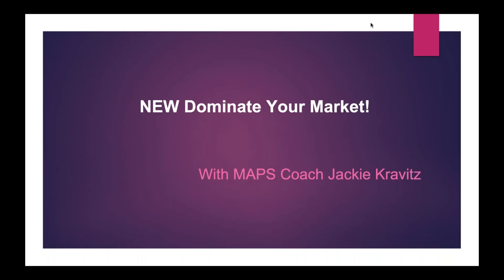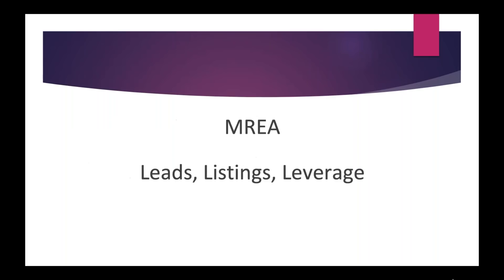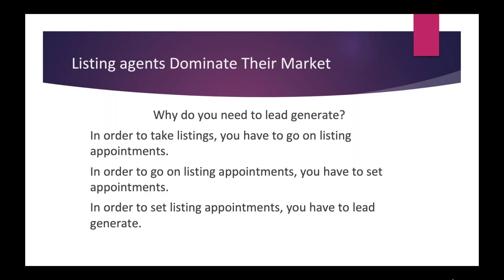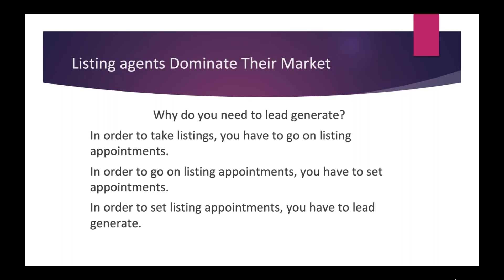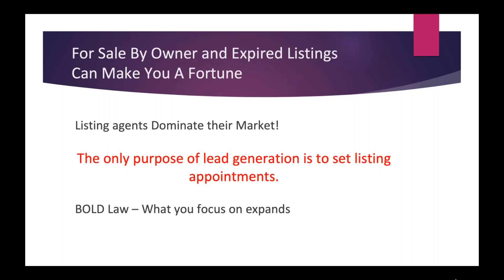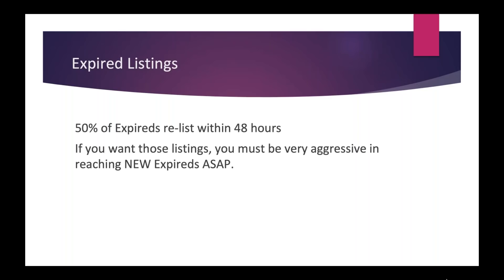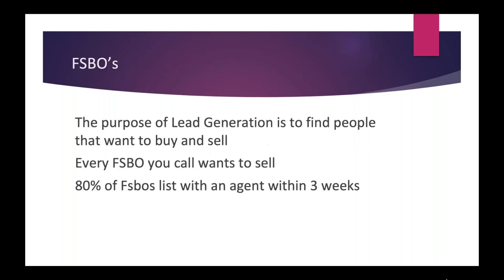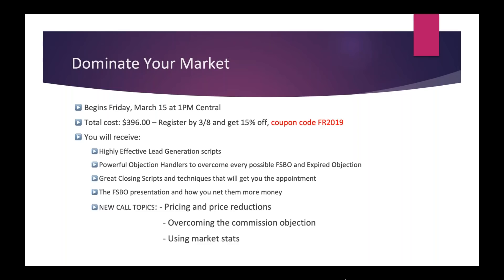Scripts & Skills of a listings Master